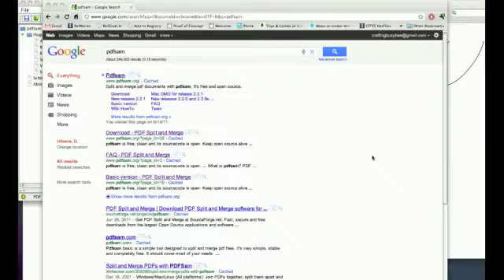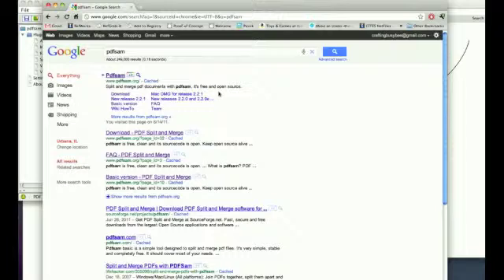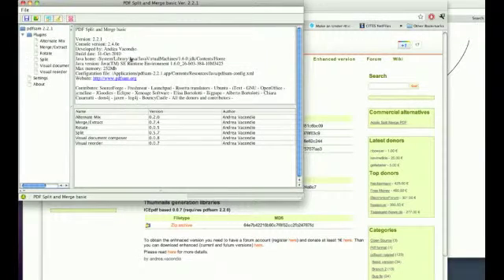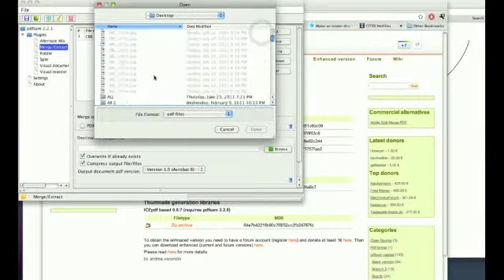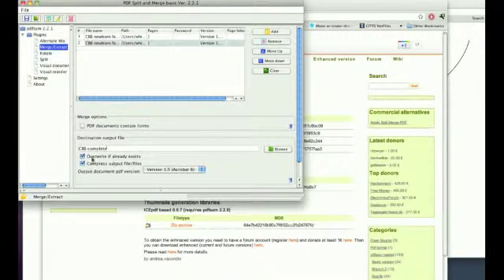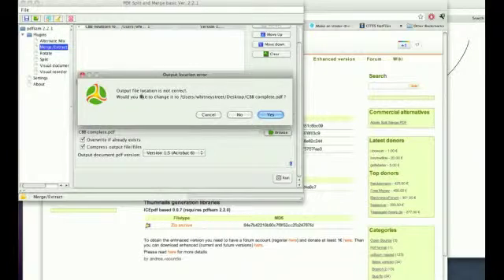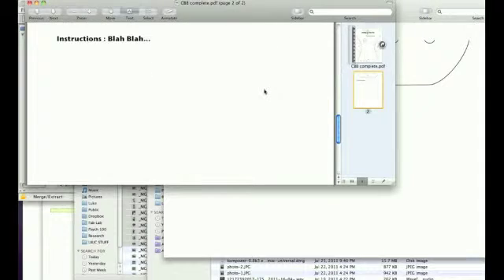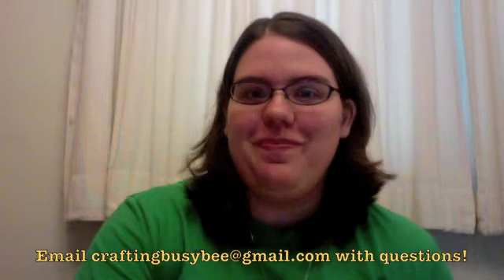Combining singe pages into a complete PDF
Use PDFsam to combine our Inkscape single pages into a final combined pdf.